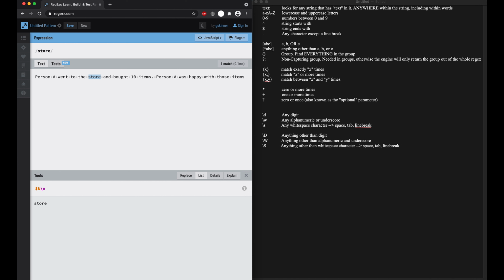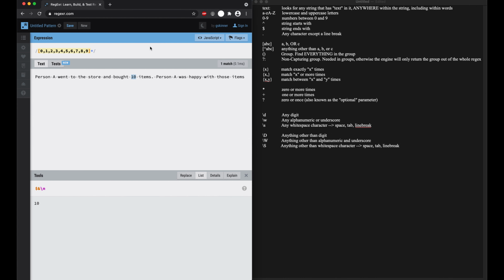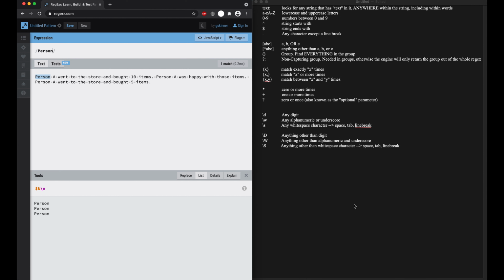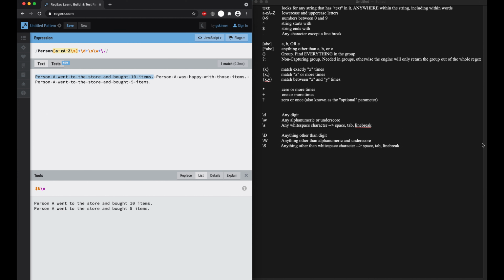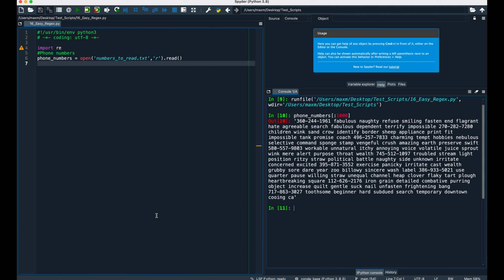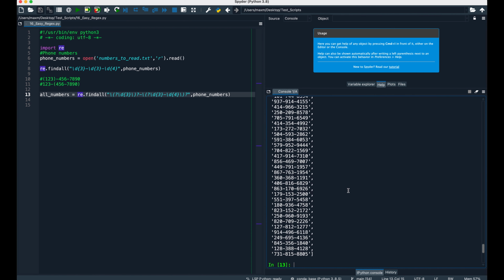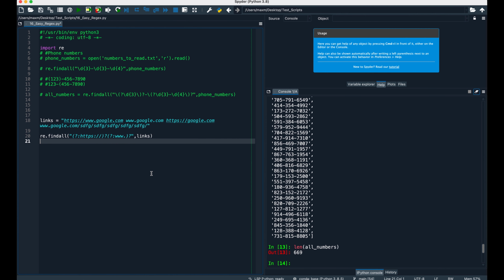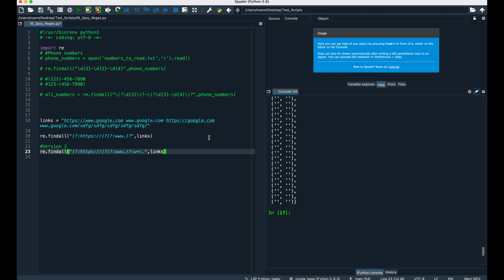Learn Regex in 15 MINUTES - #0016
In Episode #16 of The Python Project, we get a great overview of Regex, the most powerful method of searching for patterns within text. In 15 minutes, you can learn just enough to find whatever you're looking for